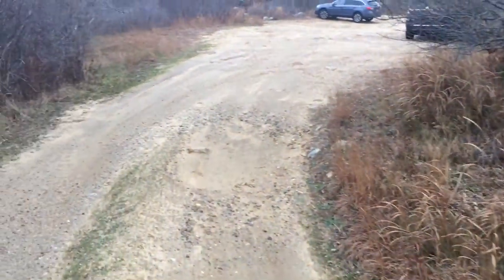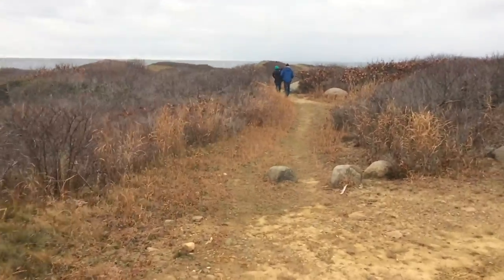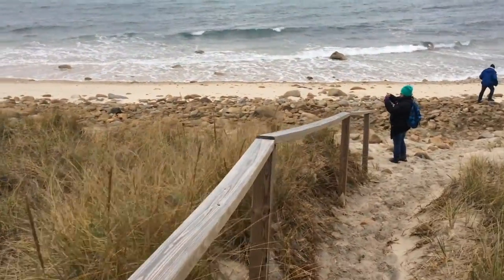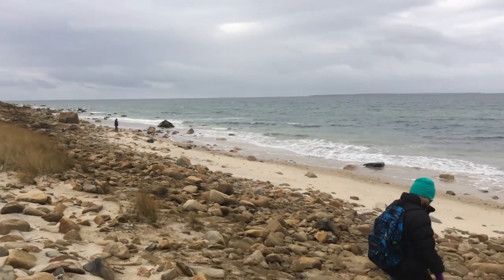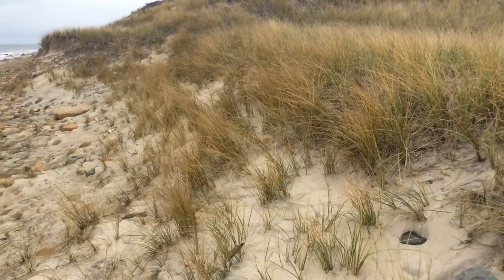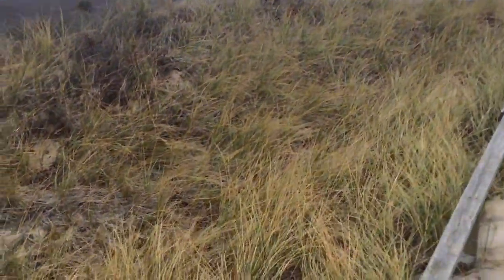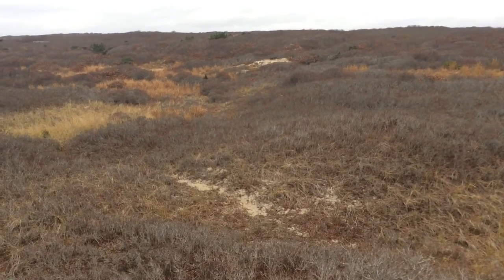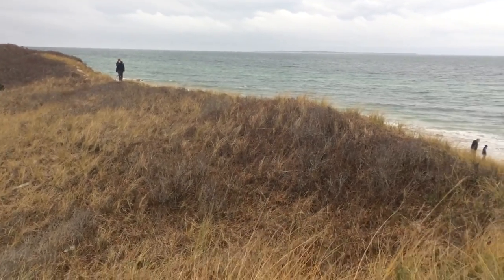Coastal Access and Dune Geomorphology on Martha's Vineyard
Here I discuss restricted coastal access on Martha's Vineyard (off the southeastern coast of Cape Cod, Massachusetts).  This access point near the town of Chilmark is normally restricted behind a private gate.  It provides both a great example of the challenge of getting to the coast in states which have deeded coastal areas (and associated access points) to private control and a cross section of coastal strand vegetation.